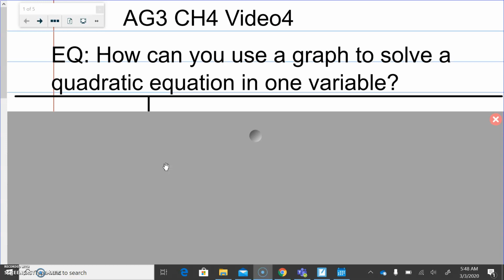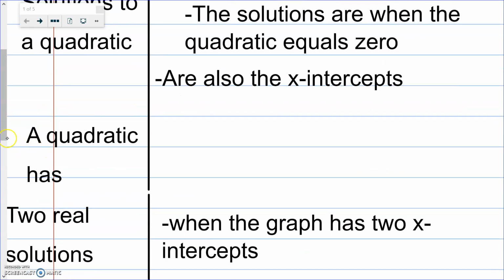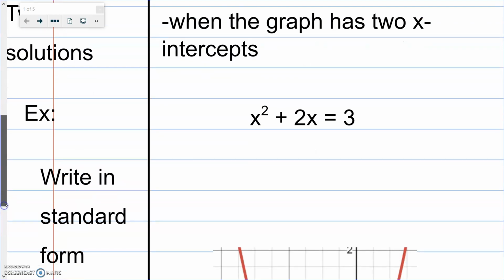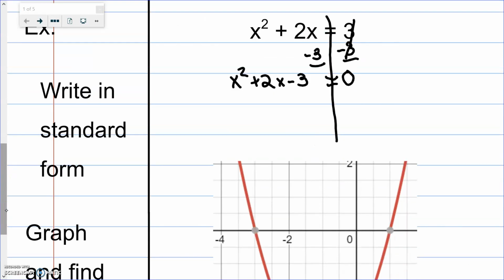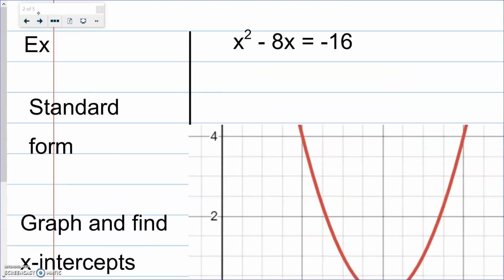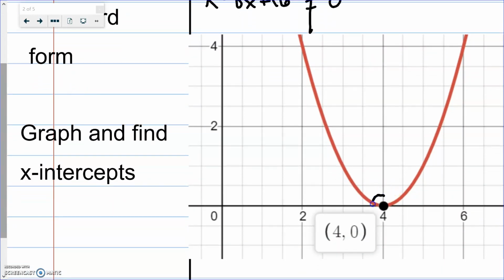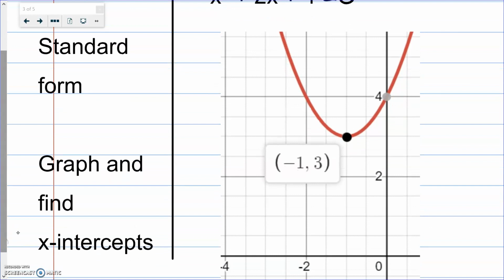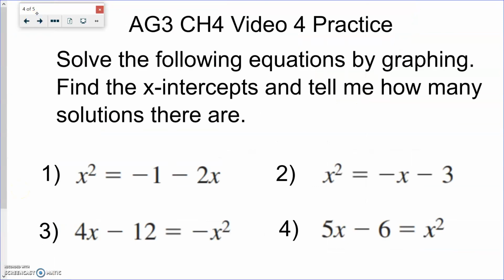AG3 CH4 Video4